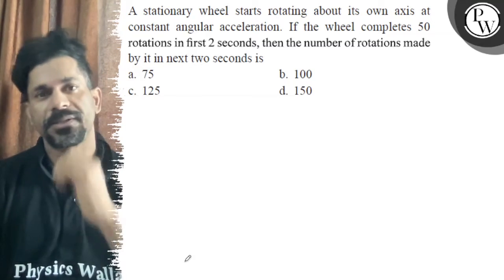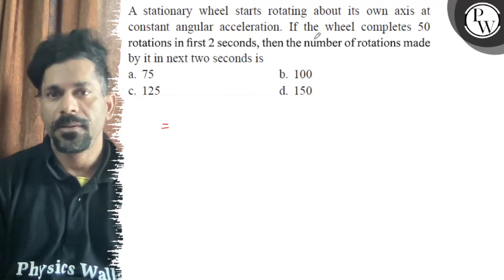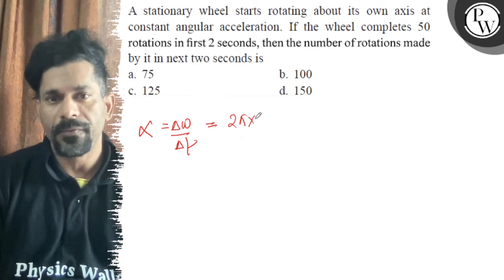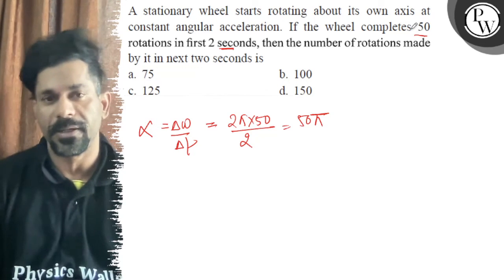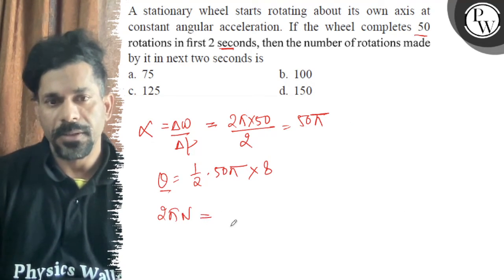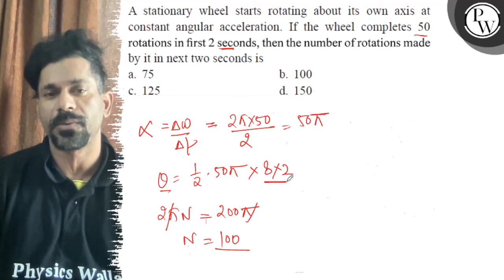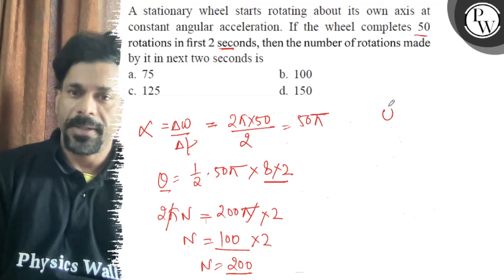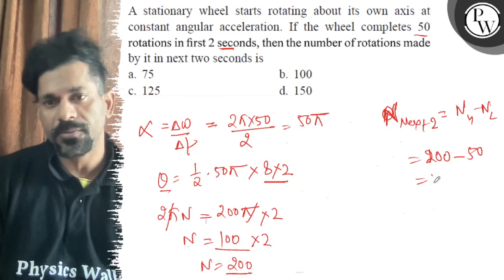A stationary wheel starts rotating about its own axis at constant angular acceleration. If the wh...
A stationary wheel starts rotating about its own axis at constant angular acceleration. If the wheel completes 50 rotations in first 2 seconds, then the number of rotations made by it in next two seconds is
a. 75
b. 100
c. 125
d. 150